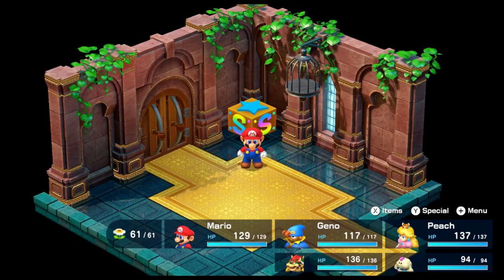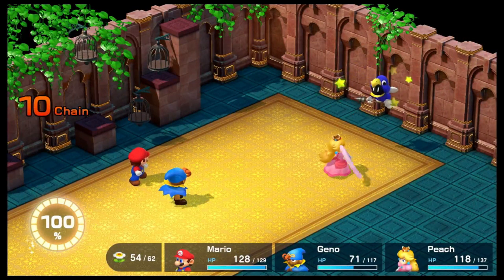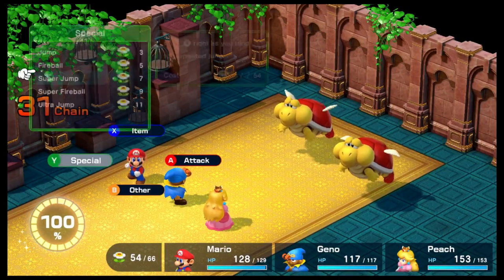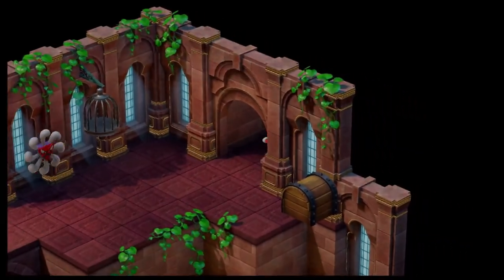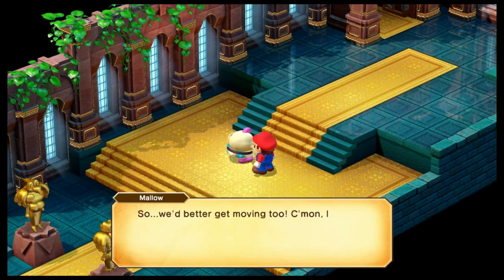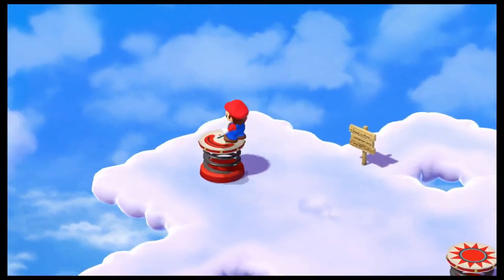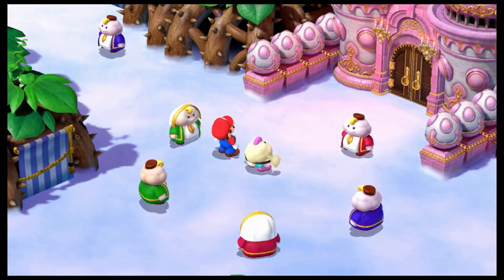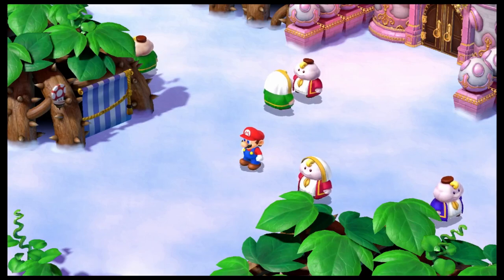Super Mario RPG Nimbus Castle CLEARED [18]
In this Super Mario RPG video we take care of Nimbus Castle to rid Valentina out and save Mallow's parents

Welcome to my new playthrough of the Super Mario RPG remake for the Nintendo Switch. I normally would not play something this recent but this is not only the defininitve version of Super Mario RPG but I was considering a Super Mario RPG playthrough before the remake came out.